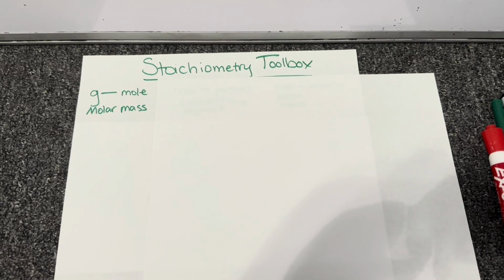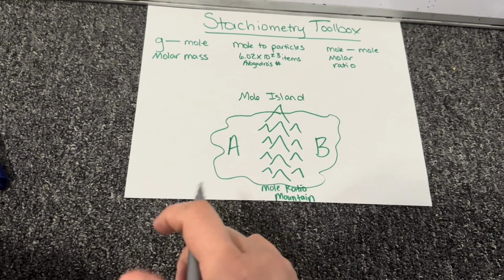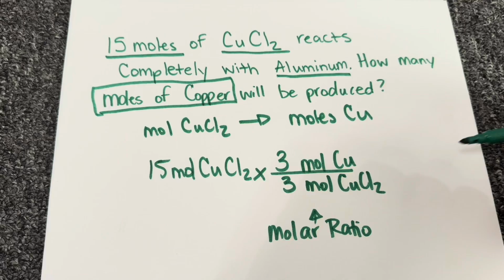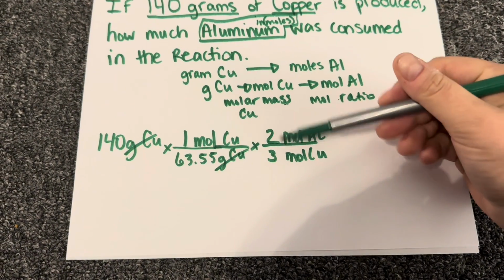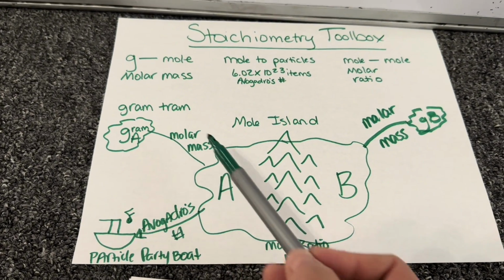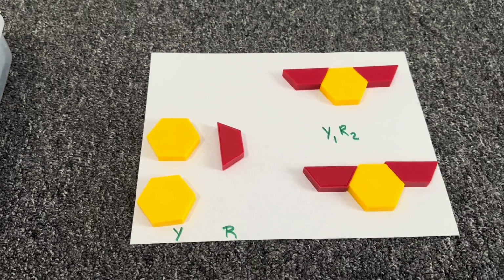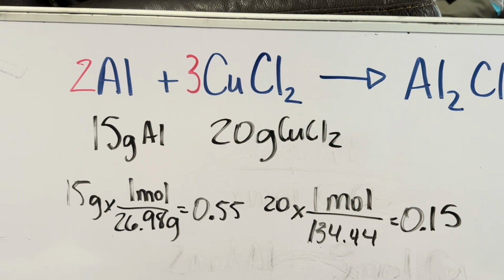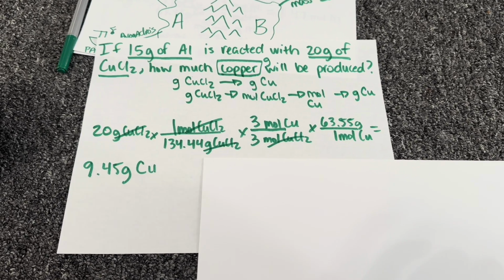Virtual Class 2.2